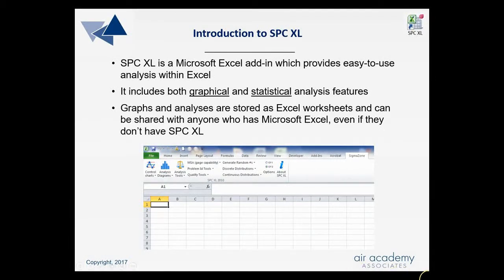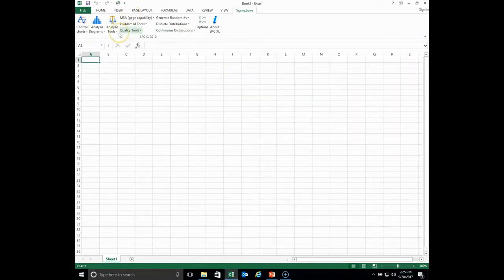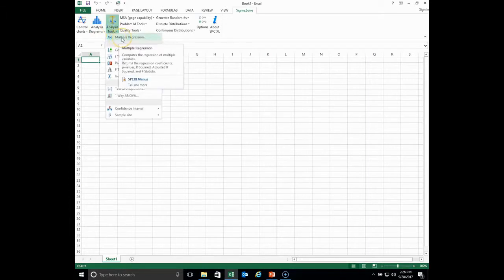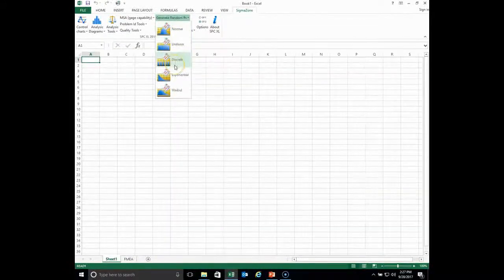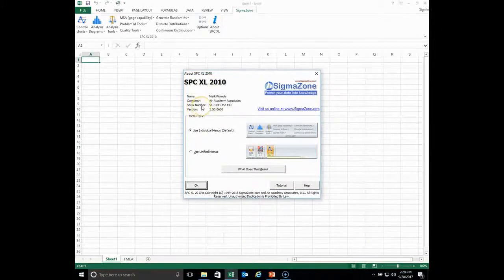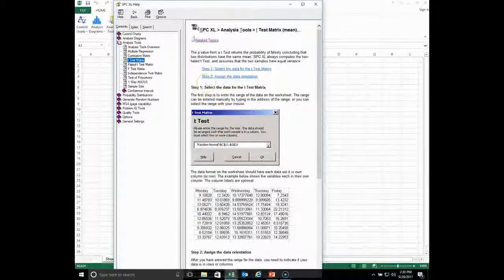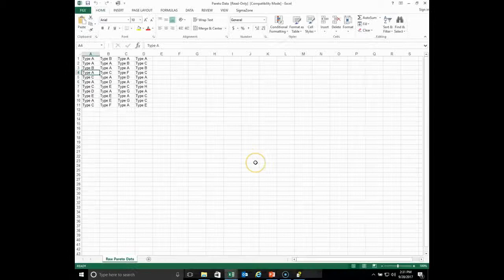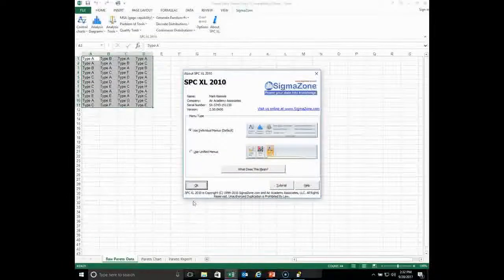1 Intro to SPC XL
Introduction to SPC XL